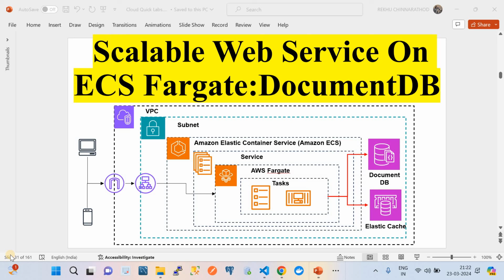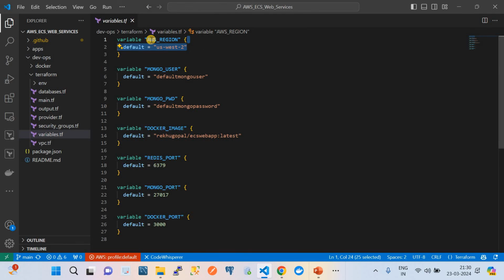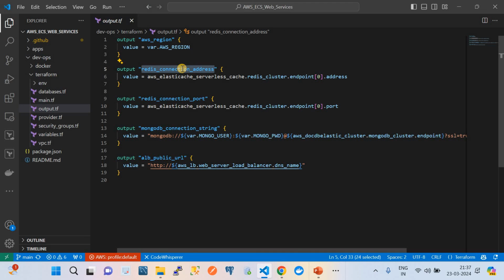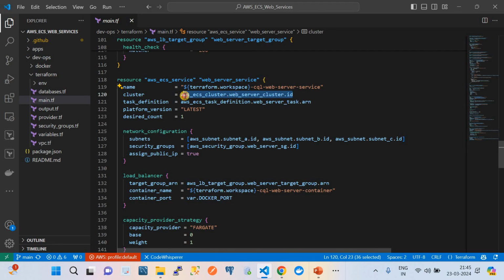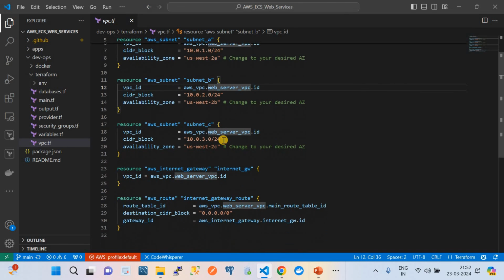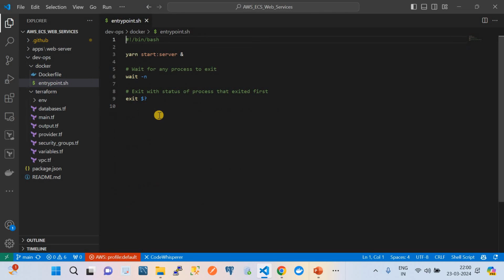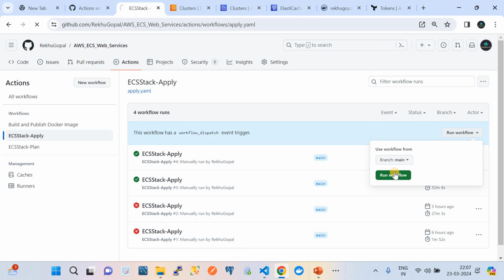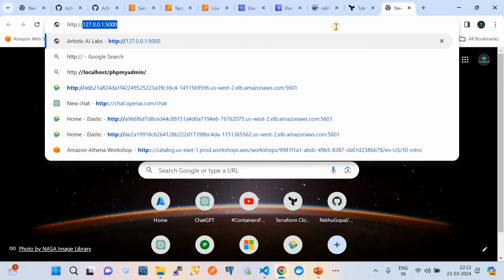Kubernetes Container App on AWS ECS Fargate | DocumentDB | ElastiCache | Terraform | GitHub Actions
Welcome to our in-depth guide on deploying a Kubernetes container application on AWS ECS Fargate, enriched with the integration of DocumentDB for managed MongoDB-compatible database services and ElastiCache for high-performance caching. Throughout this tutorial, we'll navigate the intricate steps of deployment, leveraging Terraform for infrastructure as code (IaC) and GitHub Actions for streamlined CI/CD pipeline automation.

Setting up Kubernetes Cluster on AWS ECS Fargate:
We begin by establishing a Kubernetes cluster on AWS ECS Fargate, a fully managed container orchestration service, ensuring scalability and ease of management. We'll walk you through the configuration process, covering cluster creation, networking, and resource allocation.

Configuring DocumentDB as Managed MongoDB-Compatible Database:
Next, we'll delve into integrating DocumentDB, Amazon's fully managed MongoDB-compatible database service. You'll learn how to provision DocumentDB clusters, configure security settings, and establish connectivity with your Kubernetes application, ensuring robust data storage and management capabilities.

Implementing ElastiCache for High-Performance Caching:
To enhance the performance of our application, we'll incorporate ElastiCache, Amazon's in-memory caching service. We'll guide you through the setup process, including cache cluster creation, parameter tuning, and integration with your Kubernetes environment, optimizing data retrieval and enhancing overall application responsiveness.

Managing Infrastructure using Terraform:
With Terraform, an infrastructure as code tool, we'll automate the provisioning and management of AWS resources. You'll learn how to define infrastructure components declaratively, ensuring consistency and reproducibility across environments. We'll provide insights into Terraform best practices, module usage, and versioning strategies.

Automating CI/CD Pipeline with GitHub Actions:
GitHub Actions enables seamless CI/CD pipeline automation, from code commits to deployment. We'll demonstrate how to configure GitHub Actions workflows to build, test, and deploy your Kubernetes application automatically. You'll gain proficiency in defining workflows, incorporating testing suites, and orchestrating deployment strategies for continuous integration and delivery.

Best Practices for Containerization and Orchestration:
Throughout the tutorial, we'll emphasize best practices for containerization and orchestration, ensuring reliability, scalability, and security of your Kubernetes application on AWS. From image optimization to pod autoscaling, we'll explore strategies to maximize the efficiency of your deployment infrastructure.

Troubleshooting and Performance Optimization:
Finally, we'll address common issues that may arise during deployment and provide troubleshooting techniques to overcome challenges effectively. Additionally, we'll discuss performance optimization strategies, including resource utilization monitoring, workload distribution, and caching optimizations, to ensure optimal application performance and user experience.

By the end of this tutorial, you'll have gained comprehensive insights and practical skills in deploying and managing a Kubernetes container application on AWS ECS Fargate, seamlessly integrating DocumentDB and ElastiCache for enhanced functionality and performance. Whether you're a novice or an experienced developer, this guide equips you with the knowledge and tools to succeed in your containerization journey on AWS. Join us and unlock the full potential of Kubernetes and AWS services for your applications.